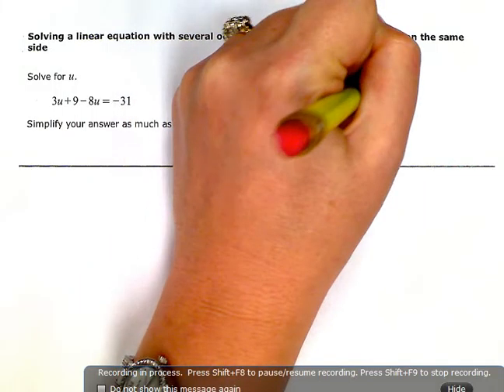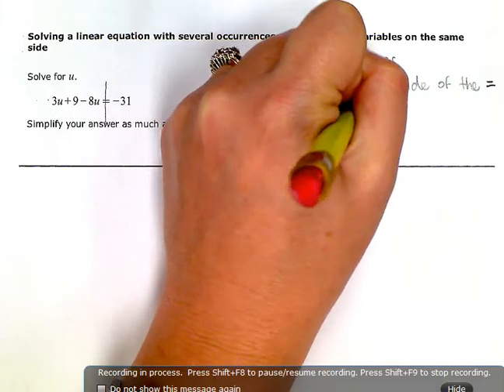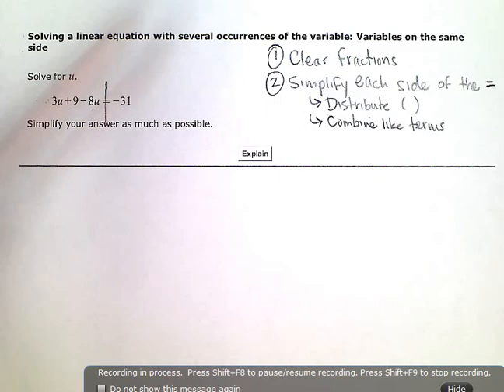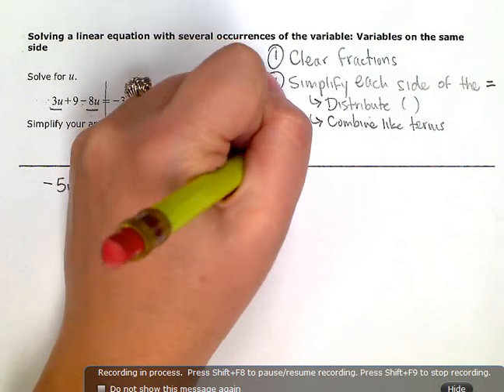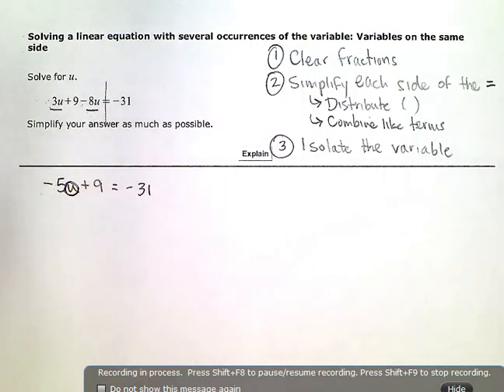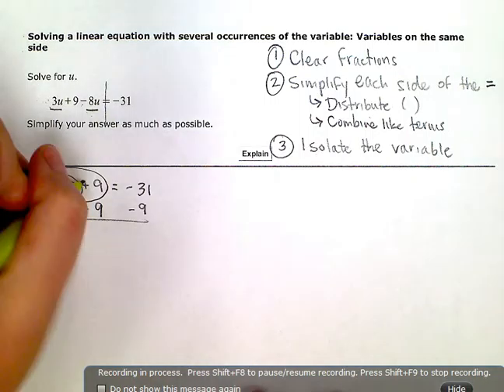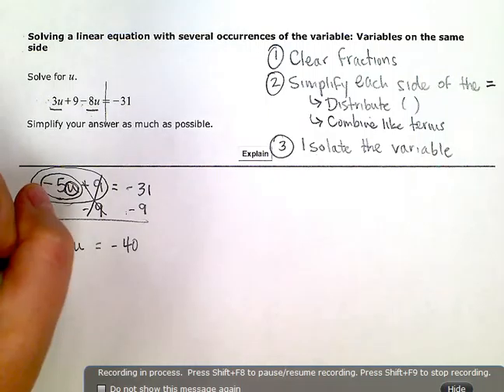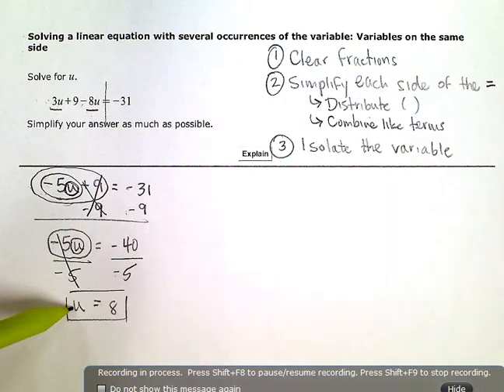Solving a lin eq with several occurrences of the variable: Variables on the same side (KC)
ALEKS:  Solving a linear equation with several occurrences of the variable:  Variables on the same side (KC)